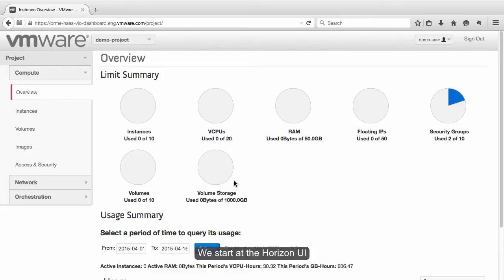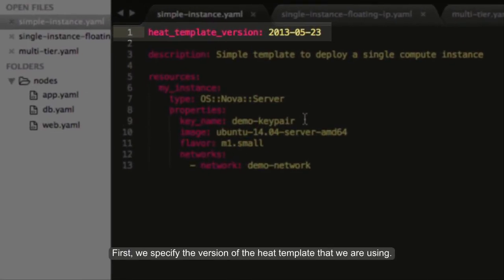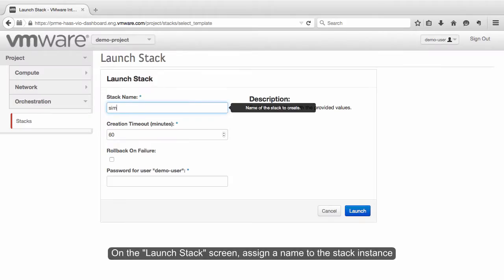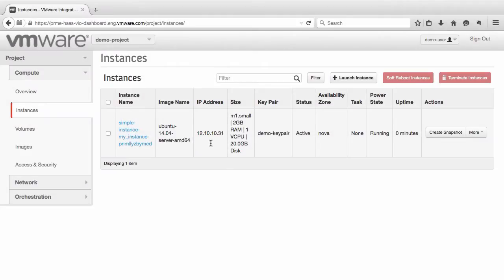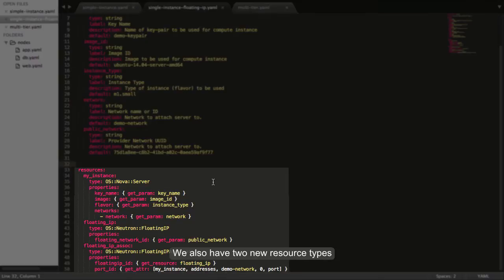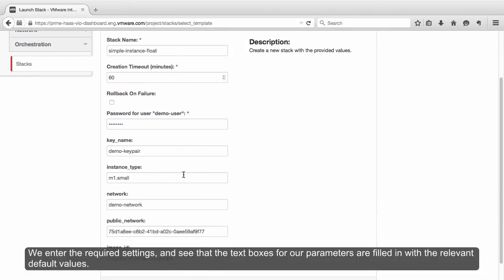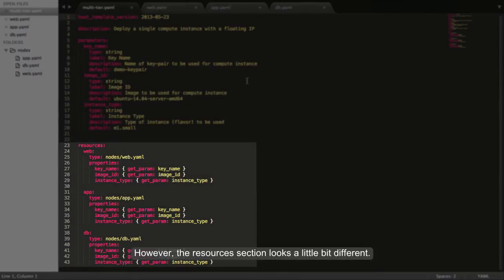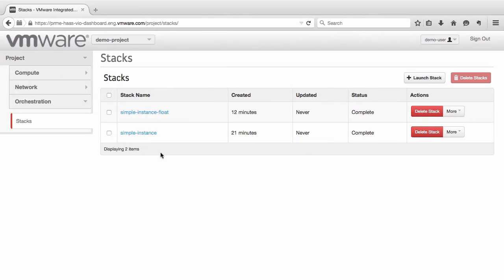VMware Integrated OpenStack – Heat Orchestration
This video demonstrates how users can utilize the Heat orchestration available in OpenStack to deploy multiple instances with prescribed configurations. The Heat instructions are written in JSON, and these deployments can be watched either from the Horizon GUI or from the Heat CLI.